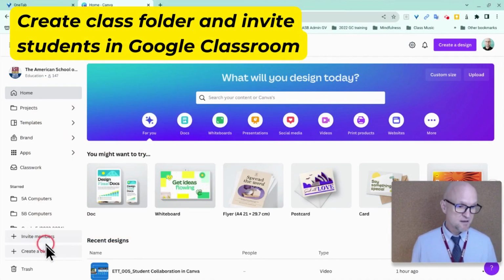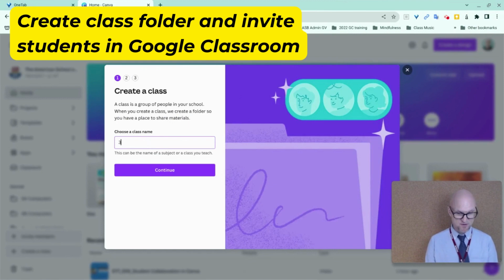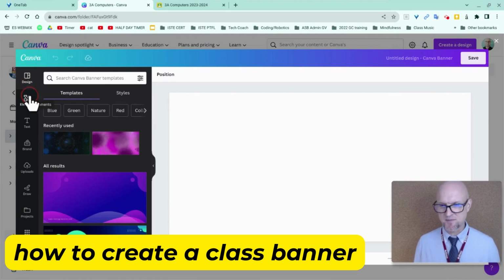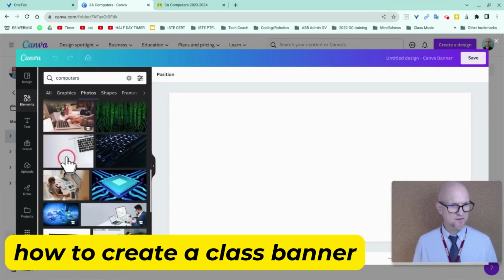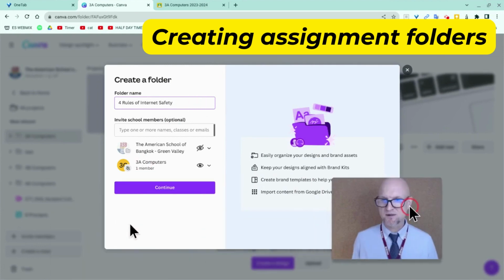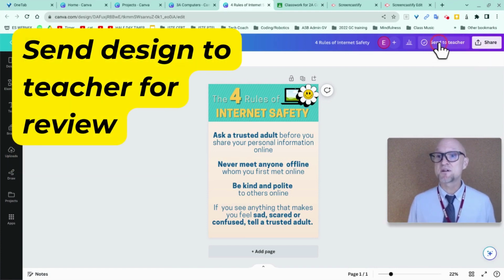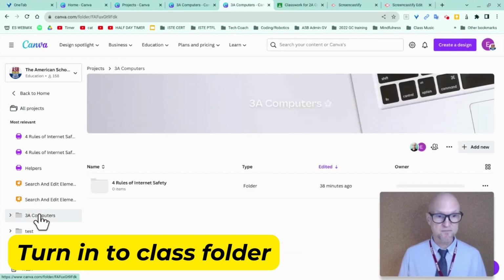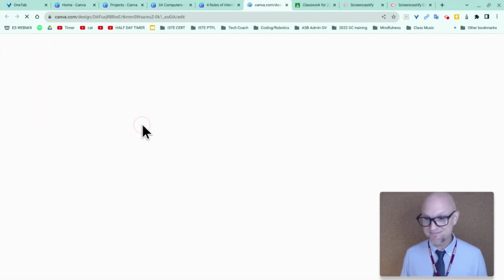Setting Up a Class Folder in Canva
Learn how to create a class folder in Canva, invite students, create a class banner, and see from a student perspective how to turn a design into a teacher or upload it to the class folder.